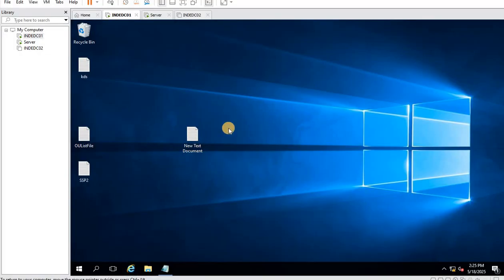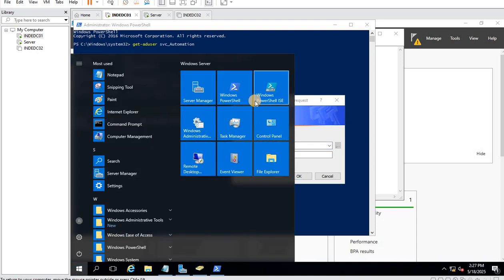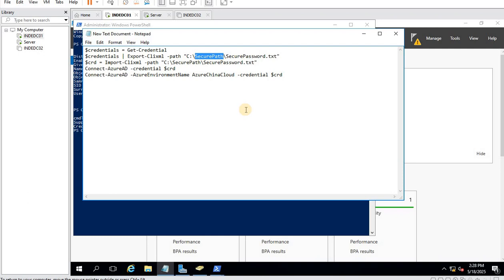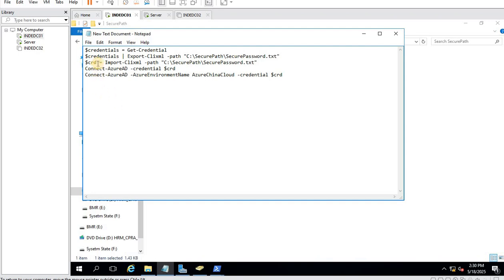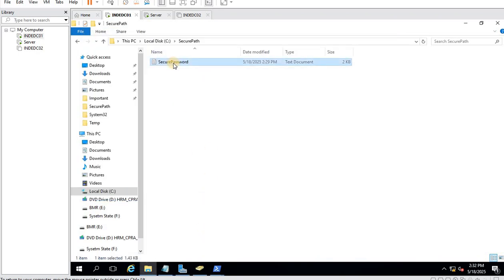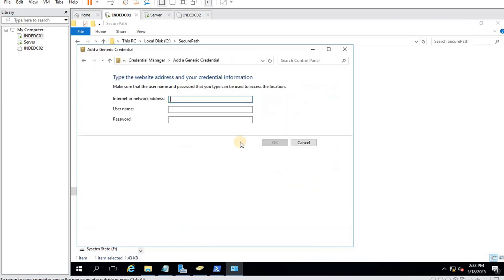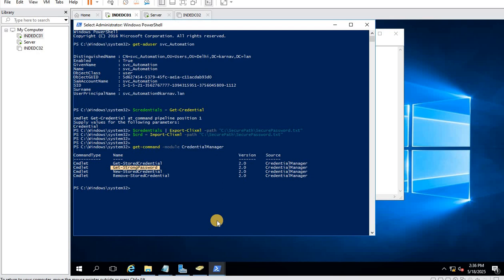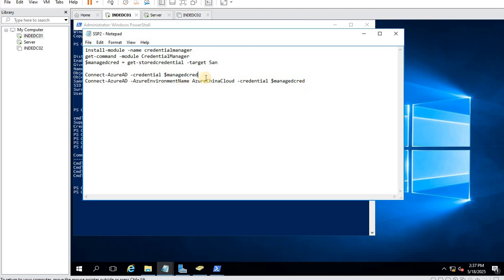Learn to securely use Passwords with PowerShell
Microsoft PowerShell For Beginners | Using Passwords in Your Scripts and How to Protect the Password
How to Secure Password in PowerShell
Powershell | Storing secure passwords with Secure Strings PSCredential

You can use below cmdlets:-

$credentials = Get-Credential
$credentials | Export-Clixml -path "C:\SecurePath\SecurePassword.txt"
$crd = Import-Clixml -path "C:\SecurePath\SecurePassword.txt"
Connect-AzureAD -credential $crd
Connect-AzureAD -AzureEnvironmentName AzureChinaCloud -credential $crd

install-module -name credentialmanager
get-command -module CredentialManager
$managedcred = get-storedcredential -target Binesh
Connect-AzureAD -credential $managedcred
Connect-AzureAD -AzureEnvironmentName AzureChinaCloud -credential $managedcred